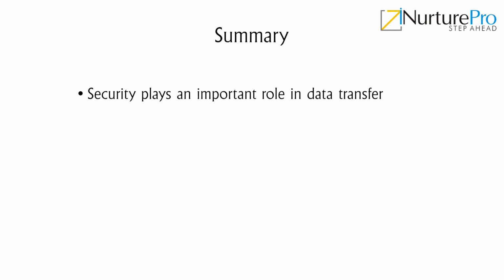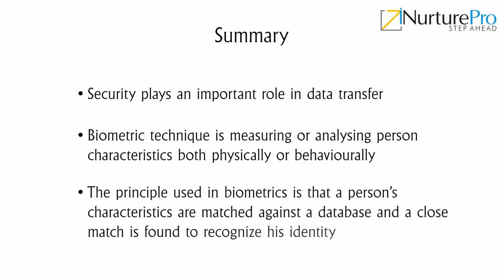DBE-VOIP M01 C02 VD3 Biometrics